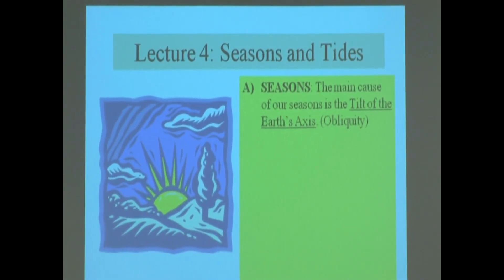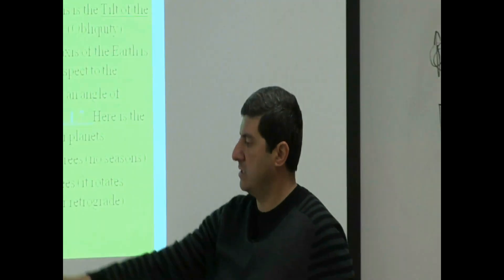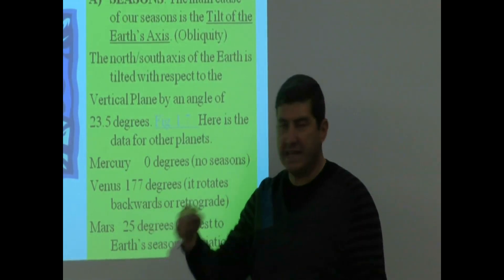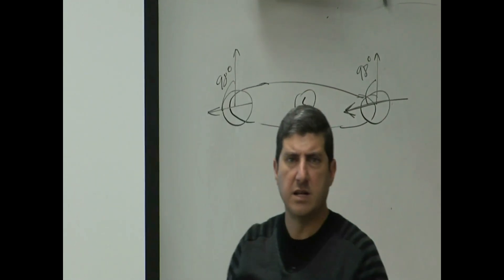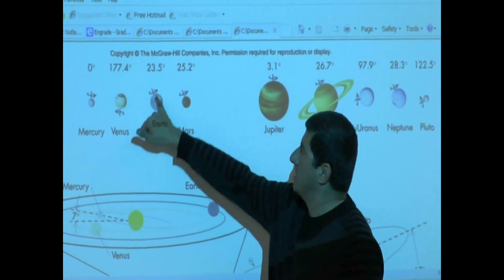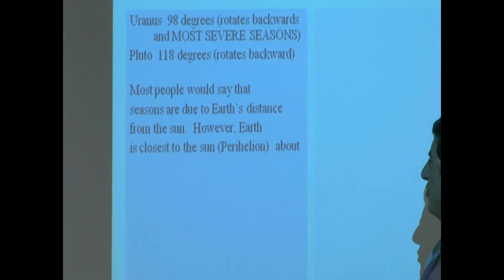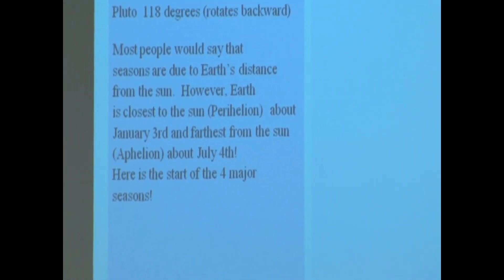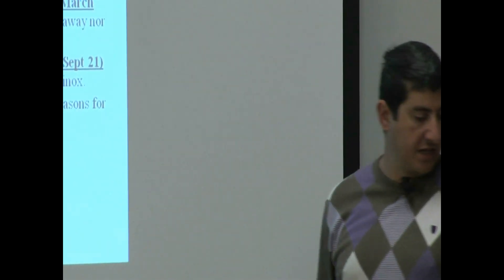Lecture 4a4b (Seasons Pt 1, Planets' Tilts and Seasons)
This video explains the major cause of seasons to be the tilts of planets and overviews the tilts of all the planets.  It also debunks the notion that the cause of seasons is Earth being far or near the Sun.